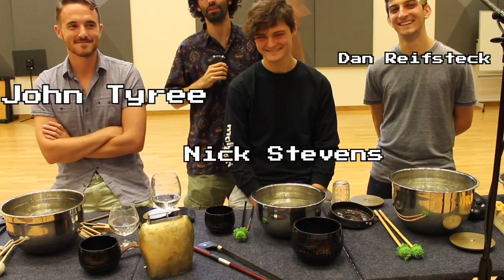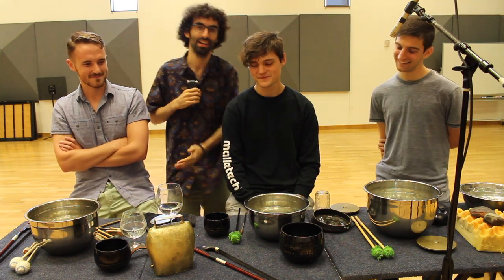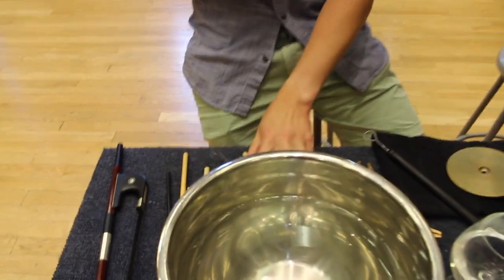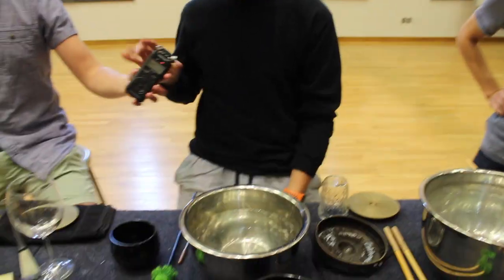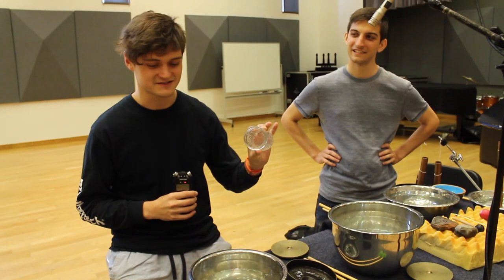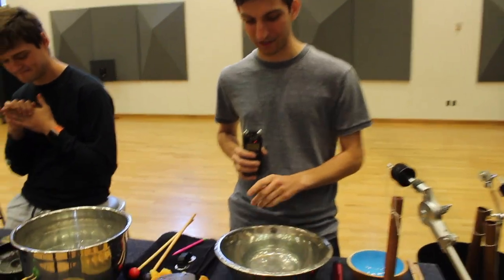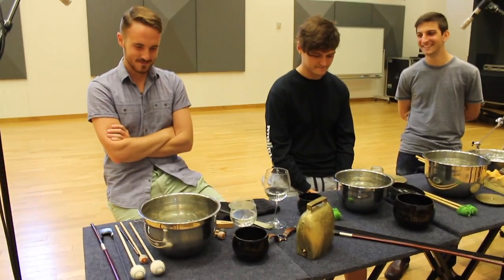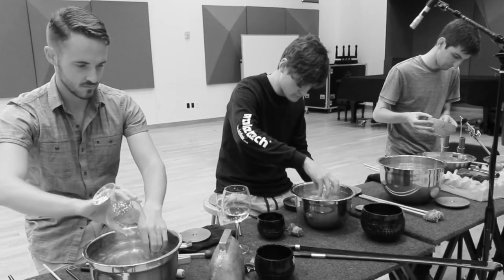Water Percussion - Ben Levin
Download the raw percussion sounds to sample in your music Percussion Raw.wav?dl=0

Water droplet in thumbnail - Sonia Davis